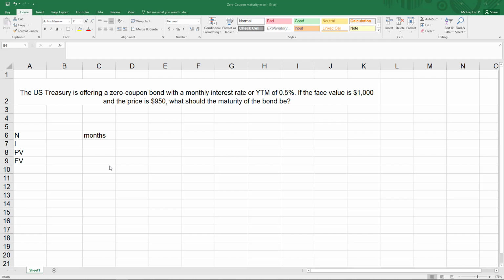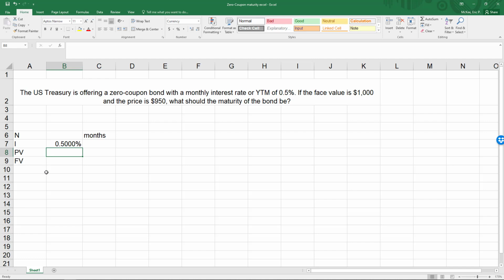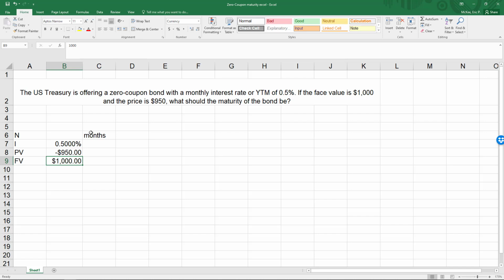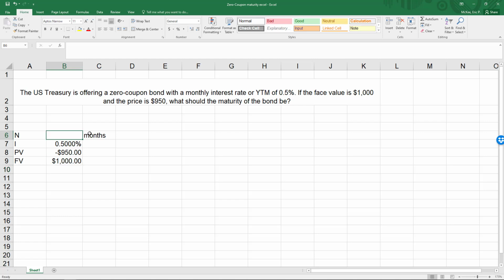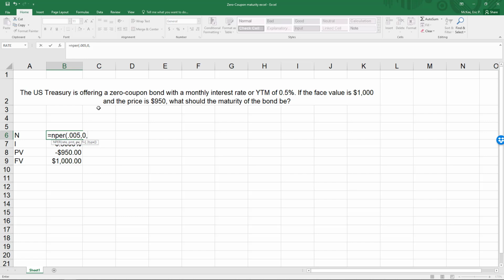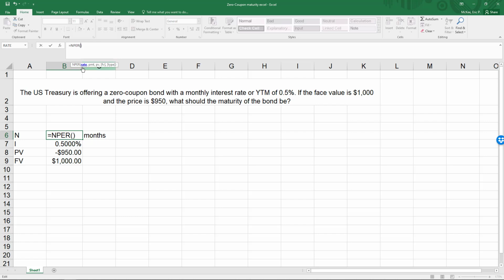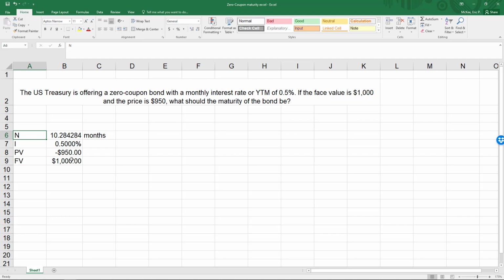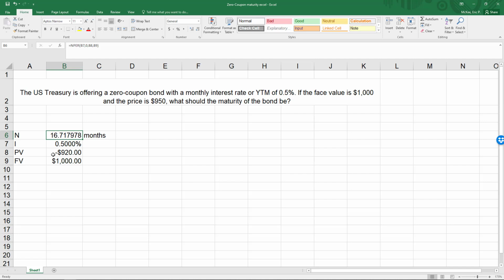Finding Zero Coupon Bonds Maturity Tutorial in Excel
This video shows how to find the maturity of a zero coupon bond.

Mathematically the procedure is the same as solving for the interest rate of a single cash flow as I do in